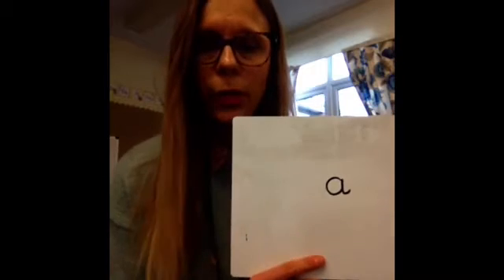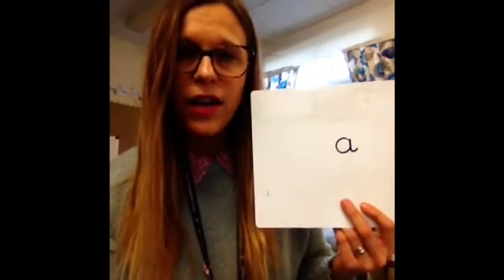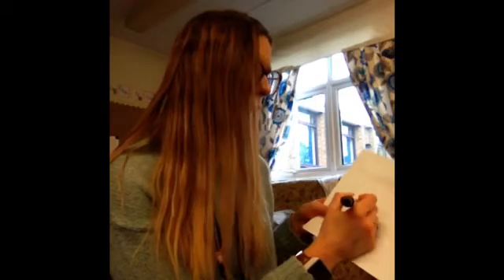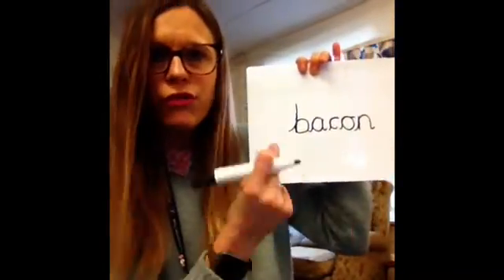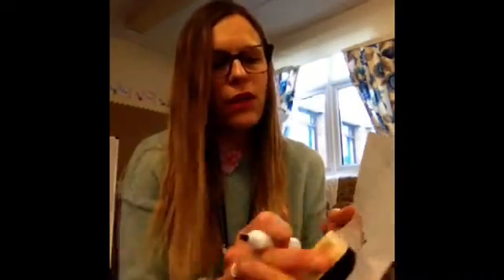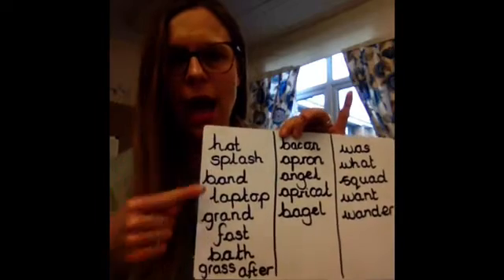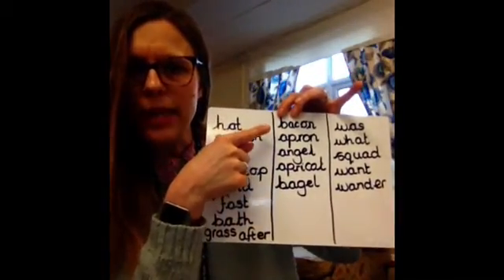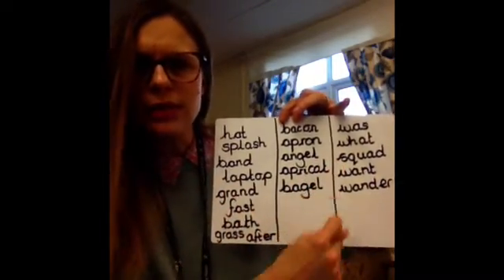Monday 8th February 5b